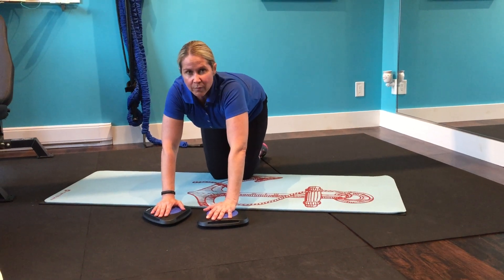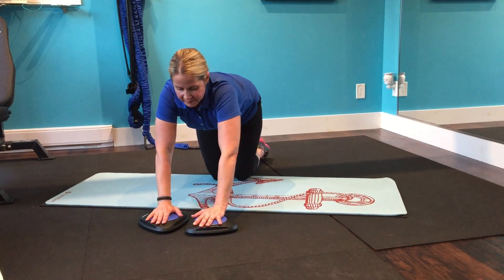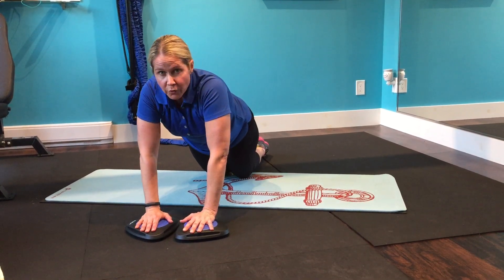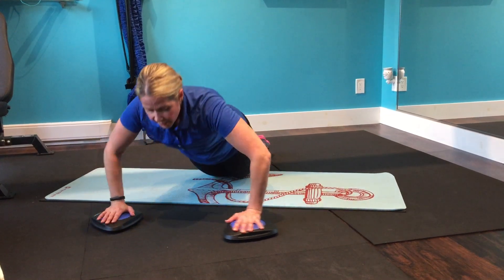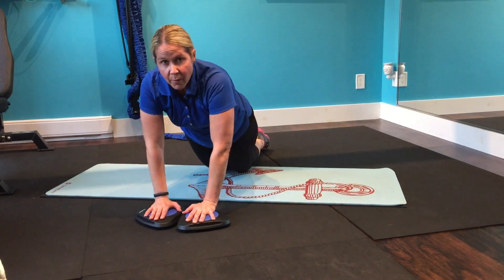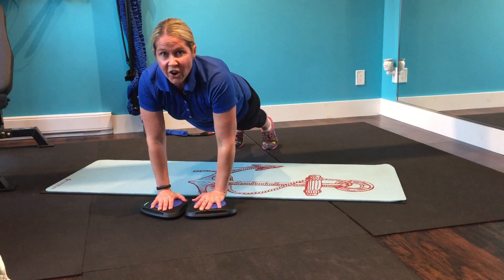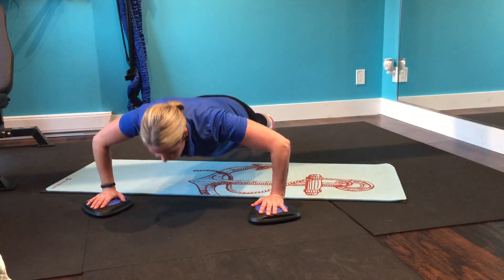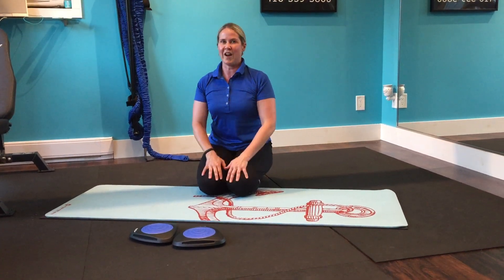ARMS: Gliding Push ups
In today's FIT PHYSIQUE MOVE the 'Gliding Push-ups', I'm using CORE FLYTES, to make things harder.

The key to this exercise, is to move both of your hands in & out at the same time. You should really feel it in your chest & shoulder area.

Try performing this fitness exercise for 10 reps straight.